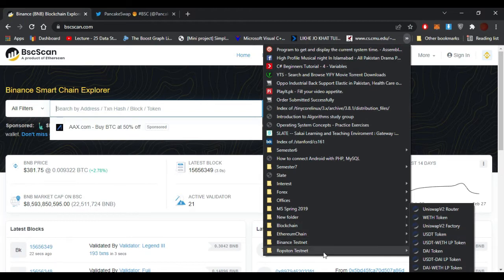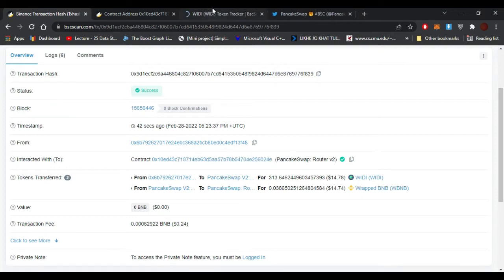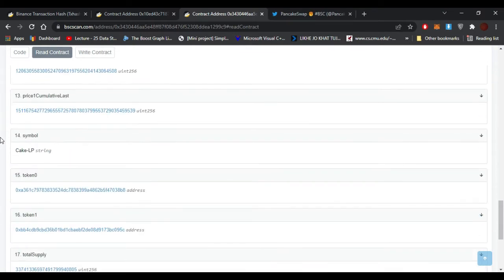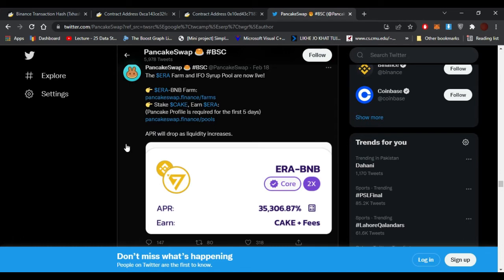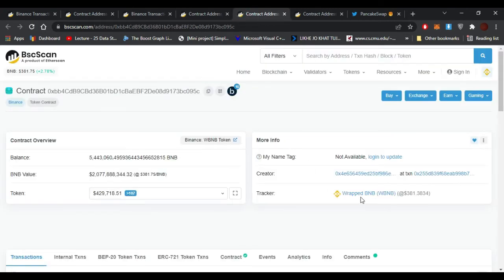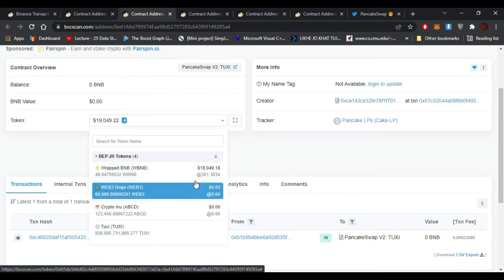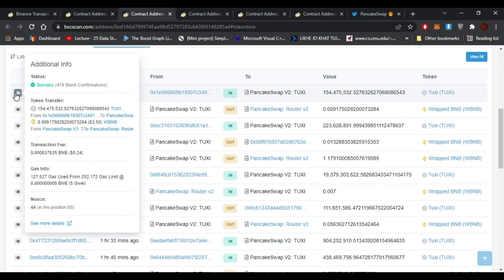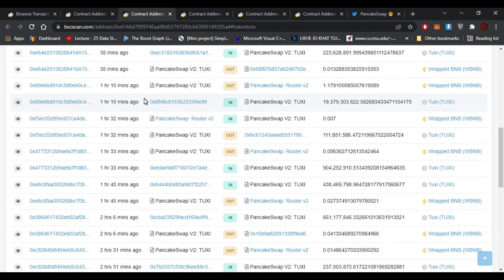How to use BSC Explorer with Pancake Swap - Beginners Tutorial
In this video I'm explaining how to use BscScan Explorer to get ahead in the Crypto when everyone else is still waiting for the tokens to get listed on the pool you can actually have your address approved already and be able to buy those tokens before anyone else is able to do. In that video, I'm showing Pancakeswap Factory and Pancakeswap Router Contracts. How to approve liquidity for the pools before anyone else does that will save much time when staking contracts are ready to give High APR to the first users.